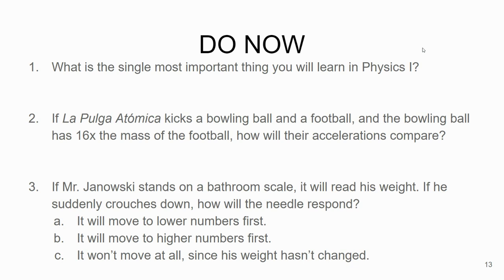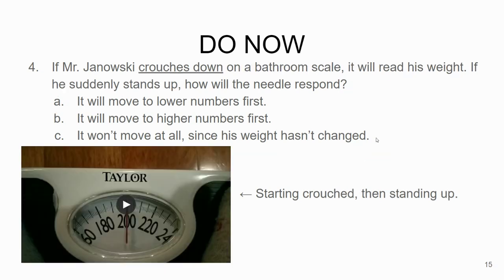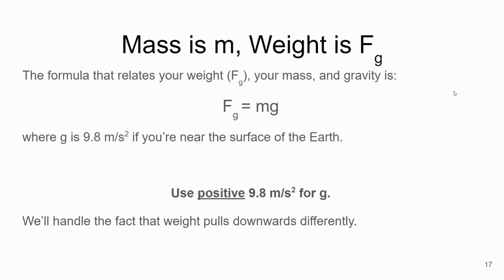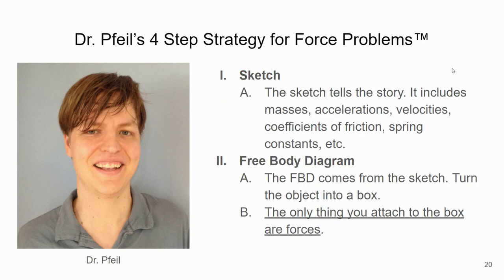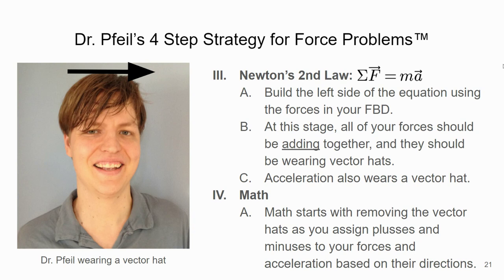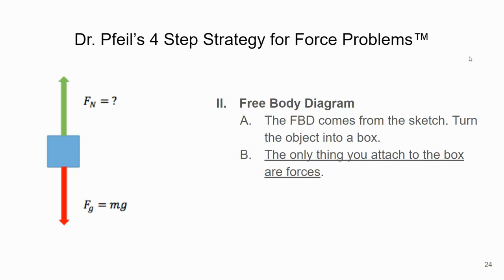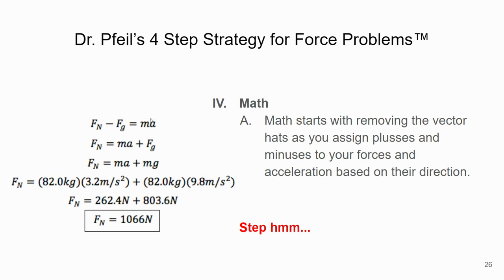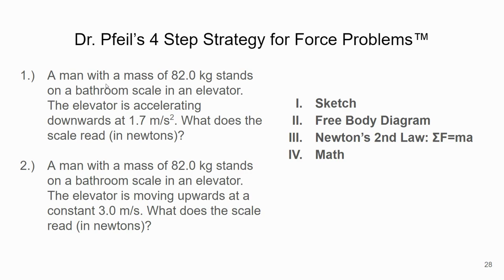Physics I: Chapters 6-7 (Newton's 2nd and 3rd Laws) Slides Part 2 (13 - 28)